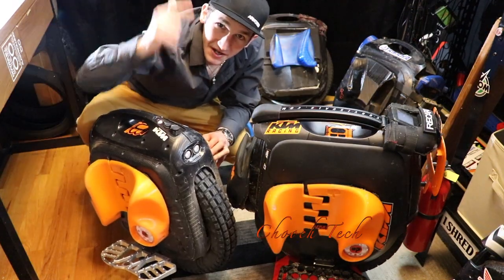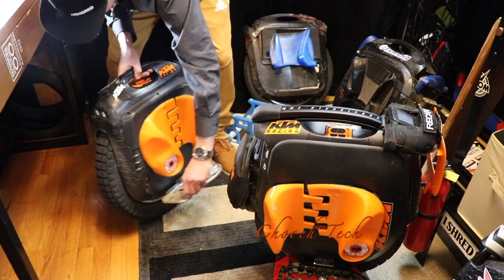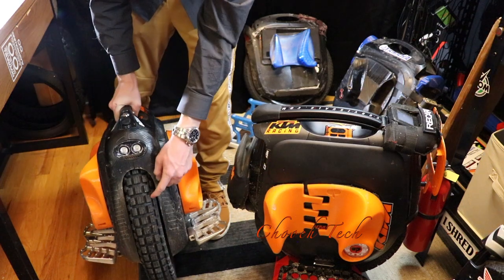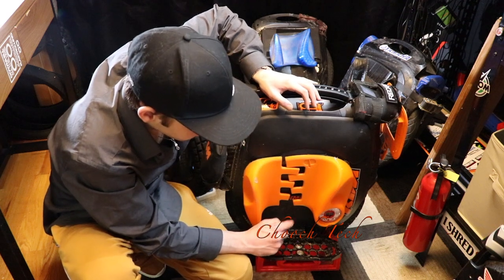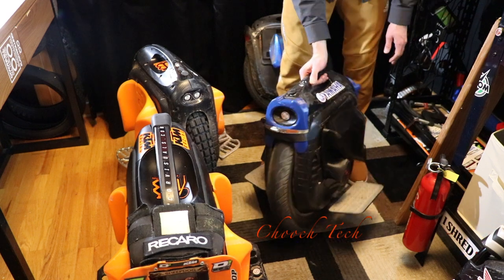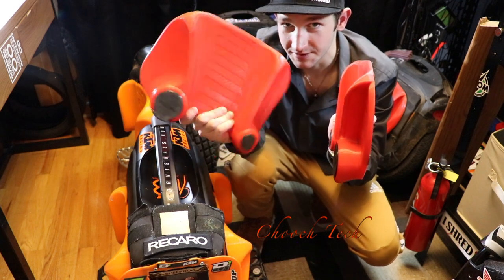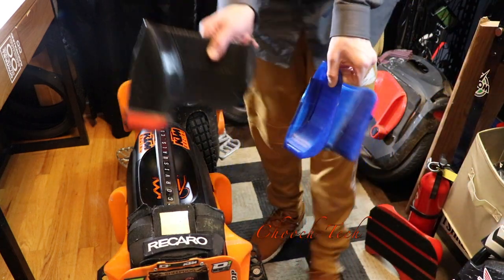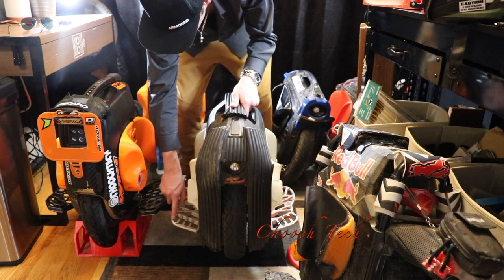WHAT THE HECK IS ALL THIS!? (After Market) Accessories For Electric Unicycles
Tube liner

100% Racecraft 2 Mountain Bike Goggles

100% Strata 2 Mountain Bike Goggles

100% Armega Goggles

1Storm Dual Sport